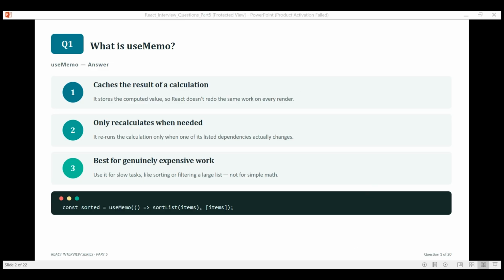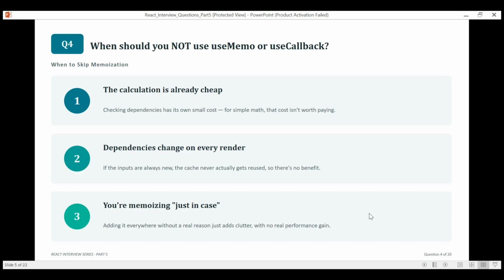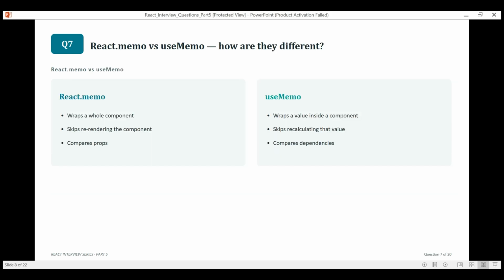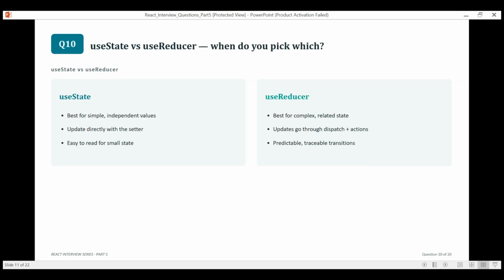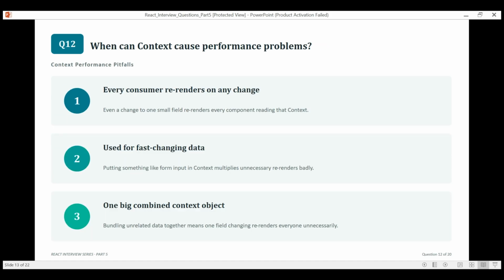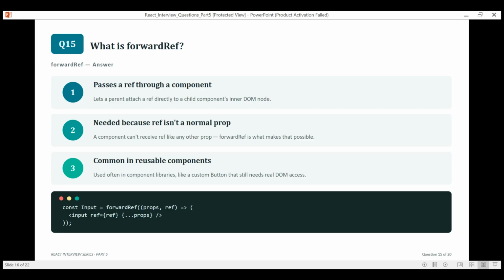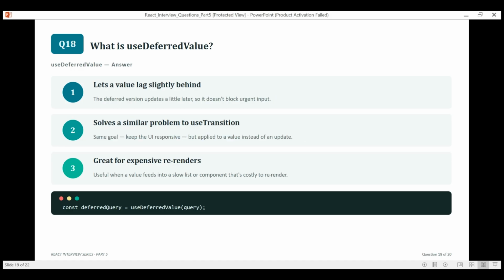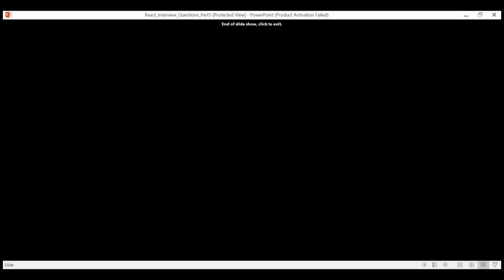React Interview Questions Part 5: useMemo, useCallback, React.memo & More (20 Questions)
This is the final part of our React Hooks deep dive — 20 questions covering memoization, React.memo, useReducer, useContext, and every newer hook worth knowing for an interview, explained simply.

In this video, we cover:

useMemo vs useCallback — what each one actually caches, and when to use which
When you should NOT memoize, and why excessive memoization can actually hurt performance
How React.memo works under the hood, and why a memoized component can still re-render
React.memo vs useMemo — the real difference
useReducer vs useState — when complex state logic needs a reducer instead
useContext explained, and exactly when Context causes performance problems
useLayoutEffect, useImperativeHandle, and forwardRef
The newer hooks: useId, useTransition, useDeferredValue, useSyncExternalStore, and useInsertionEffect

This wraps up our full two-part hooks series. If you haven't seen Part 4 yet (useState, useEffect, useRef), check that out first — these two videos together cover everything an interviewer is likely to ask about React Hooks.

💬 What should we cover next — forms, TypeScript with React, or something else?